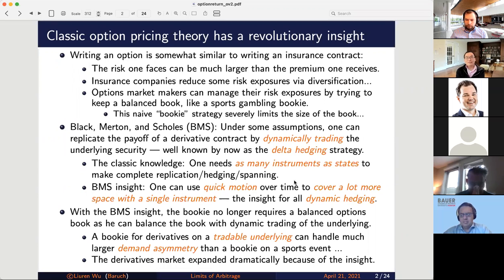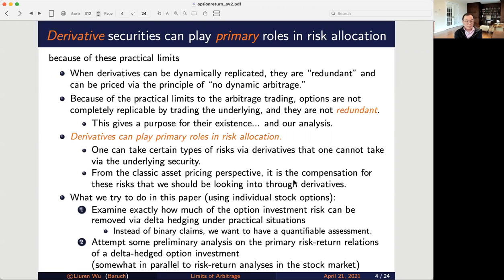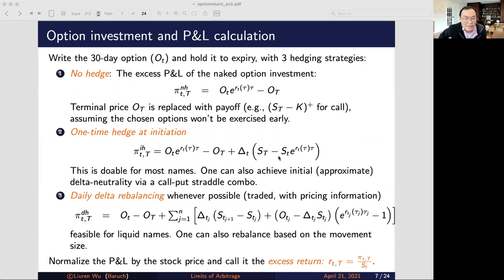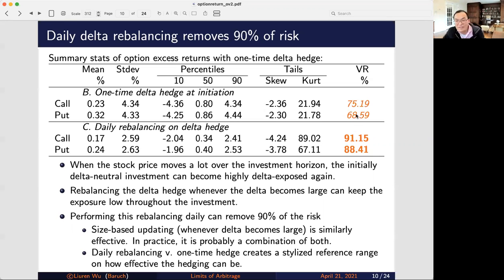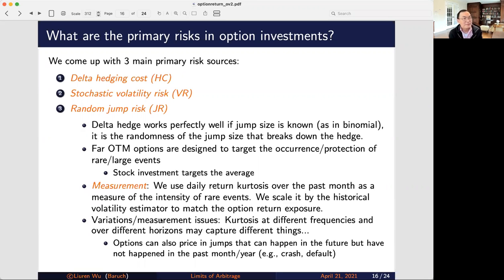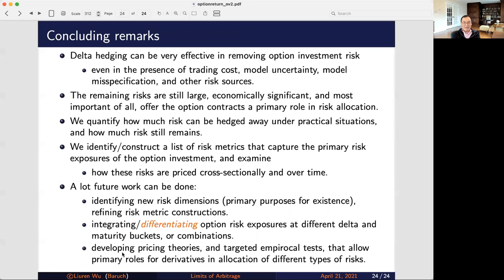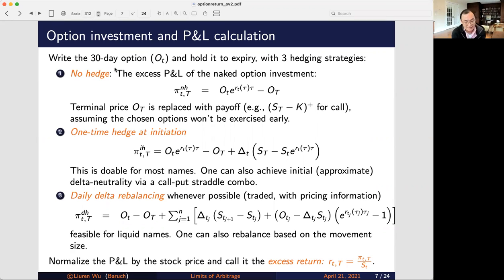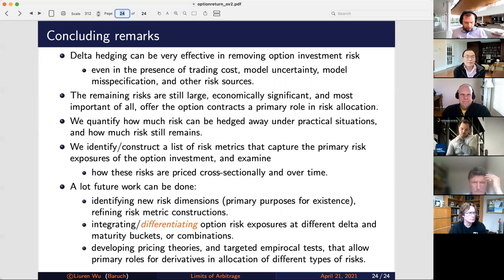Liuren Wu -- Limits of Arbitrage and Primary Risk Taking in Derivatives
Liuren Wu (Baruch)

Limits of Arbitrage and Primary Risk Taking in Derivative Securities, with Meng Tian